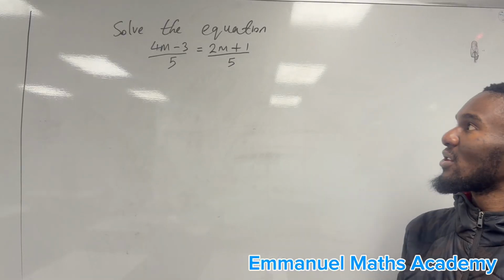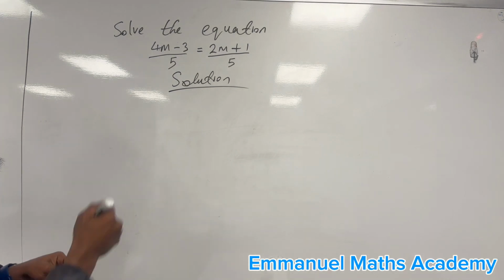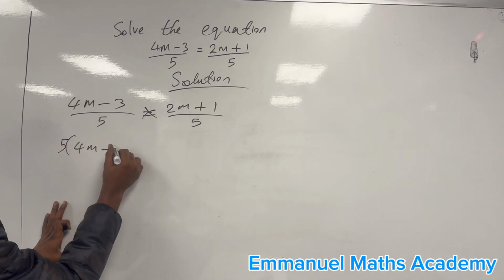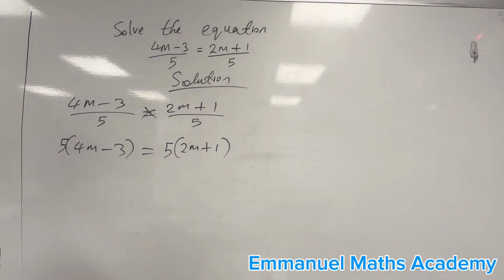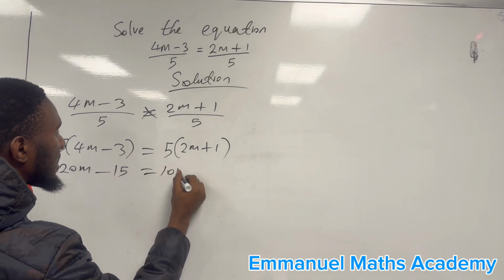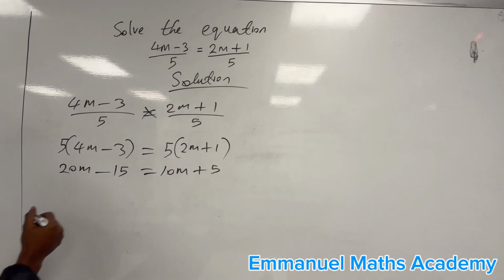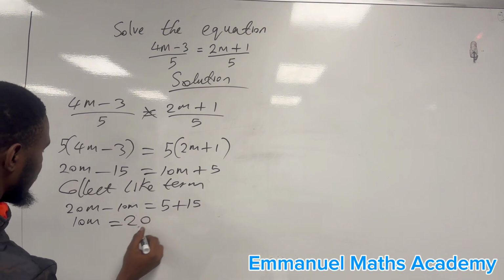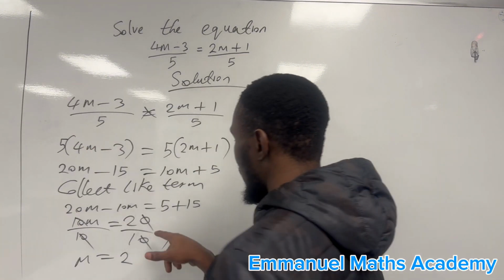Germany | Can you Solve this? | Math Olympiad